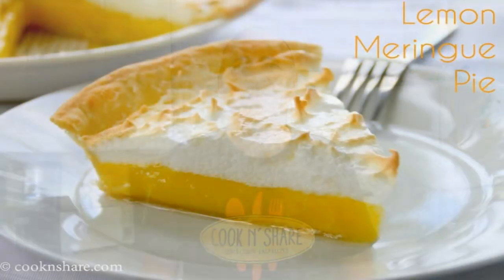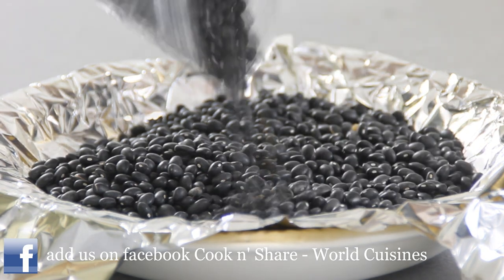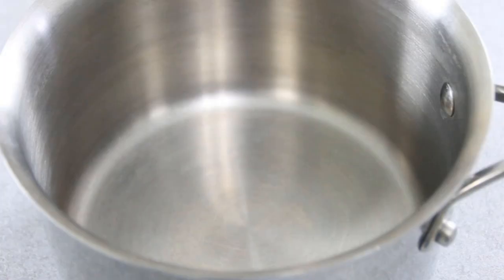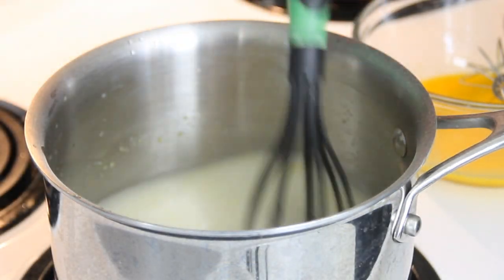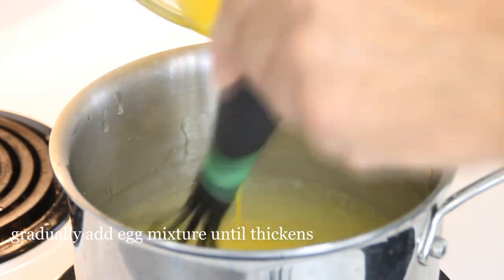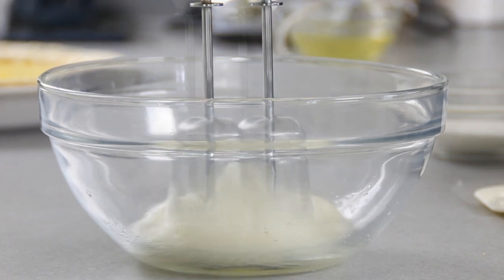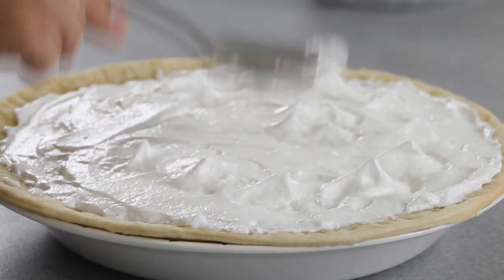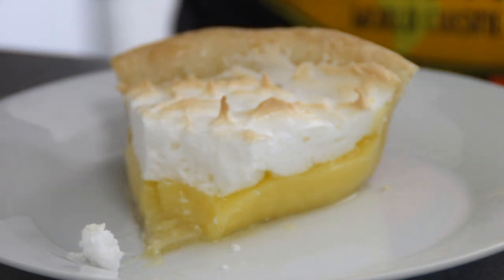Lemon Meringue Pie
This lemon meringue pie recipe is simply out of this world. In many ways it reminds me of the pie that my aunts and grandmothers used to make. It's tarty, lemony, and the sourness of the lemons blends so nicely with the sweetness of the meringue. To make it even better, it's made with our very own home made pie crust. The recipe is made with a few less ingredients than most other lemon meringue pies which makes it a simple joy to make. Watch the video and give it a try. As always, let us know what you think.

All photographs and video properties are original productions of, created by, and exclusive property of Cook n' Share. Cook n' Share is owned and operated by David Hood. I am submitting the on behalf of myself.

Licensee: David Hood -- Cook n' Share

Music (Main Body):